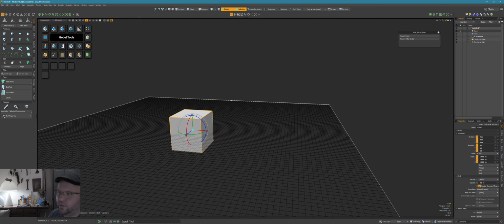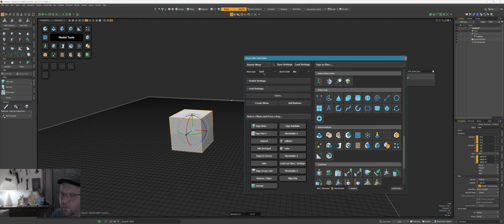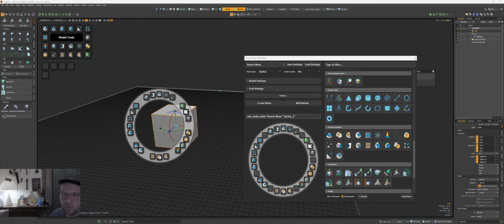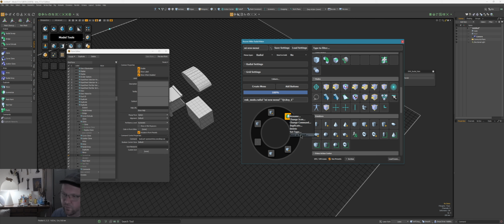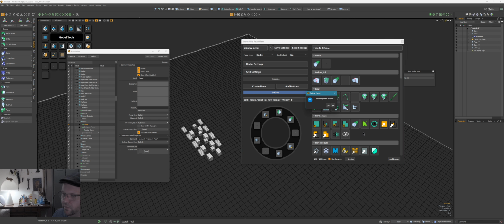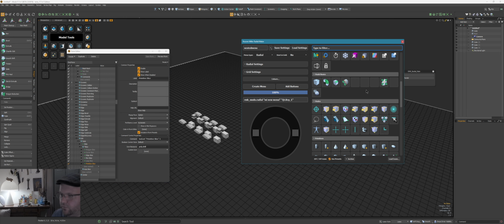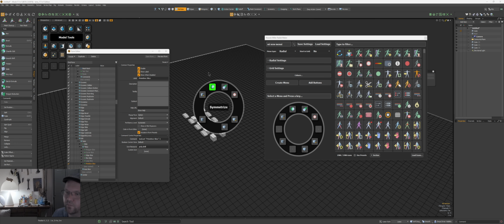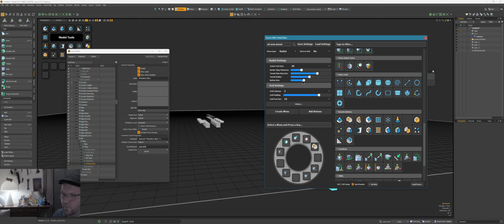Radial Menu for Modo 16/17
Short introduction.